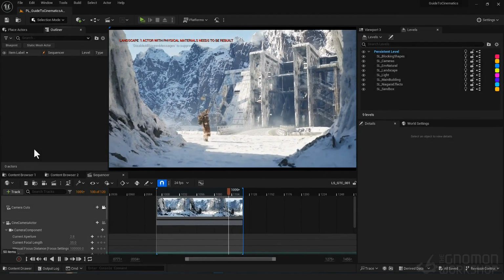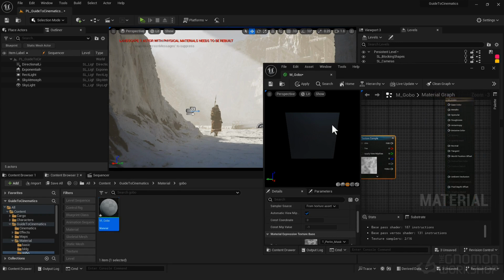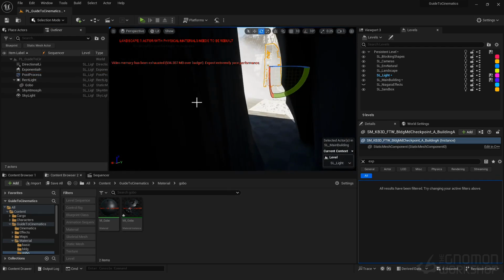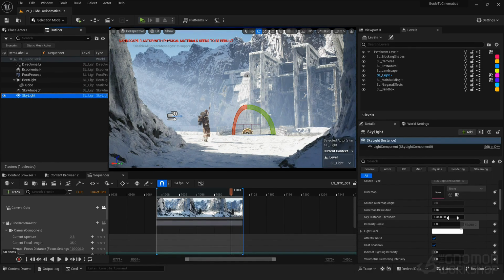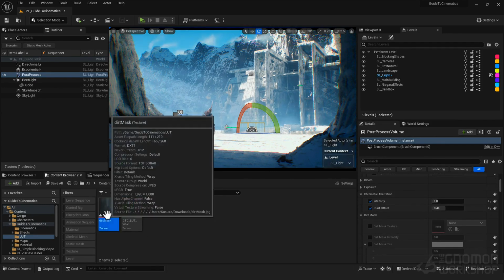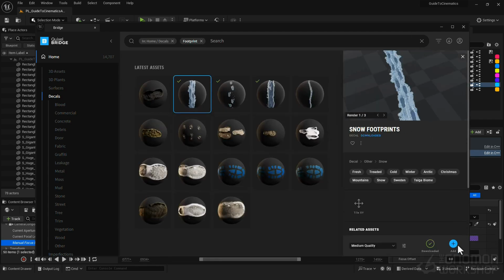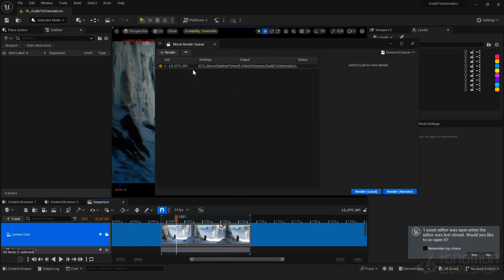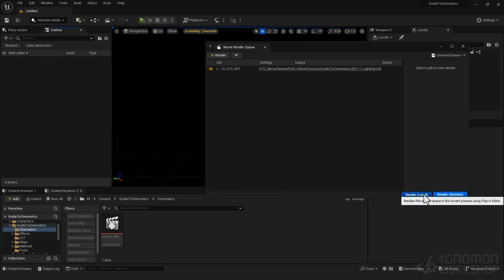create cinematics in unreal 12 light post process